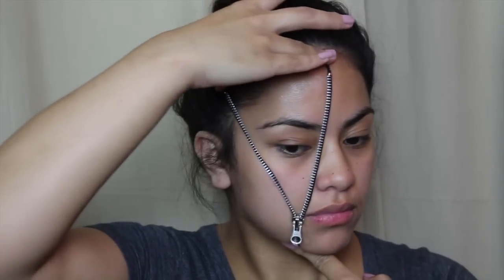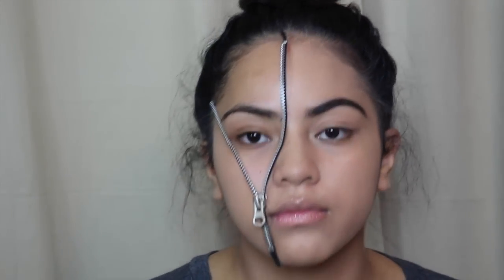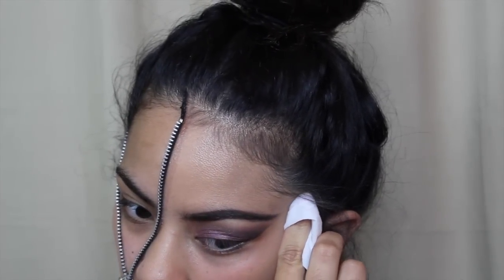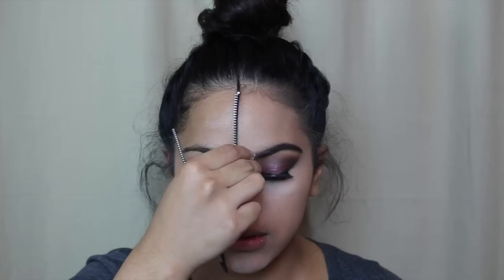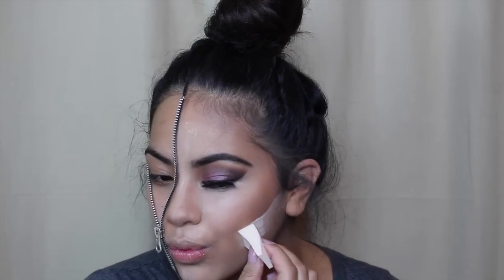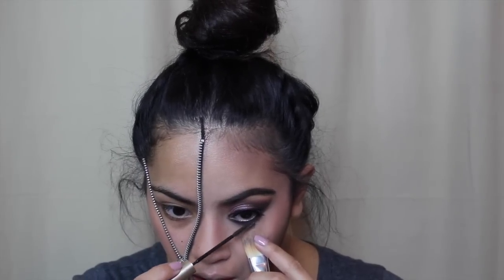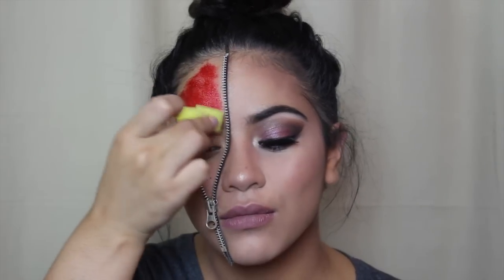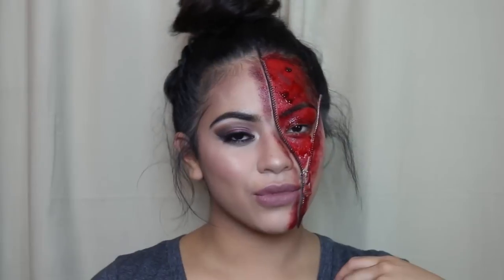Half Glam Zipper Face | Halloween Tutorial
WATCH ME IN HD (:
THUMBS UP FOR HALLOWEEN TUTORIALS!

-Hi loves! Happy Wednesday! Todays look is another halloween tutorial on this half glam zipper face! I picked this up at my spirit halloween store and honestly didn't know what I wanted to do with it, and ended up with this look and actually loved it! I hope you guys enjoy! If you decide to recreate this, be sure to tag me so I can see!

Products Used (in order) :

Zipper Face kit is from Spirit Halloween (:

-Covergirl 3-in-1 Stay Fabulous Foundation : Golden Tan
-ABH Beverly Hills Dipbrow Pomade : Dark Brown
-Bodyography Brow Trio
-BH Cosmetics Blushed Neutrals Palette
-MICA Gel Liner : Black
-Salon Perfect Lashes
-KATE By Rimmel Lipstick : Kiss of life (111)
-NYX Dark Circle Concealer : Light
-MAC Studio Finish Concealer : NW25
-Maybelline Dream Lumi Highlighting Concealer
-AirSpun Loose Face Powder : Translucent
-Milani Face Powder : Tan
-Kat Von D Shade n Light Contour Kit : Subconscious & Shadowplay
-Vincent Longo Eyeliner : Jet Black
-L'Oreal Telescopic
-NYX Lip Liner : Peekaboo Natural
-Colourpop Ultra Matte Lippie : Beeper
-SO Susan Highlighting Crayon
-Carli Bybel Highlight

The End, XOXO